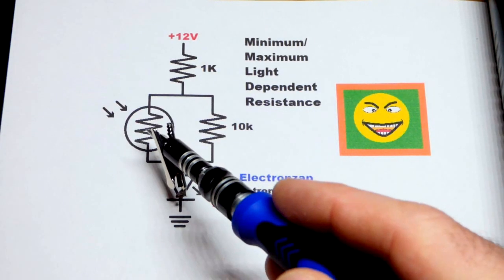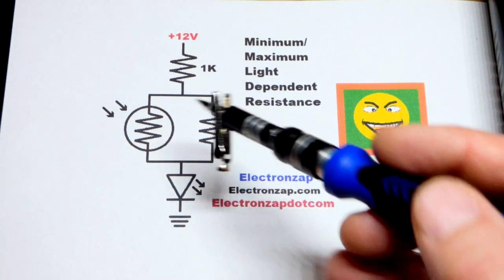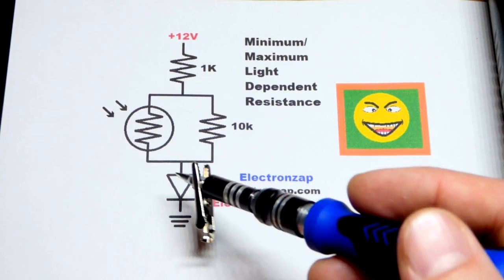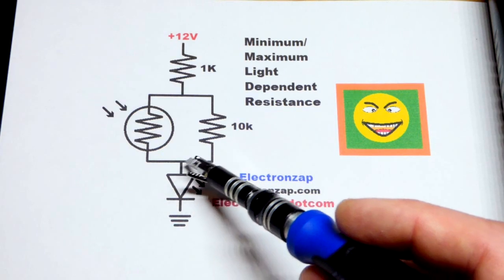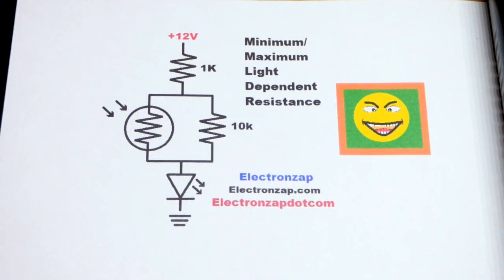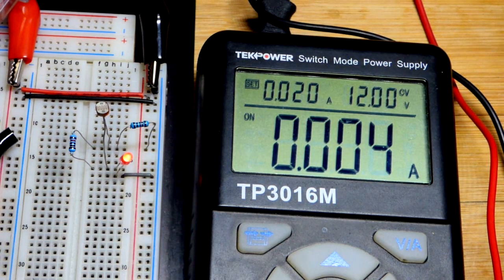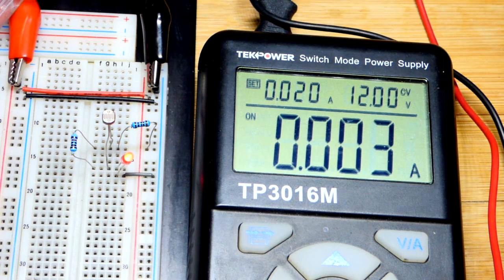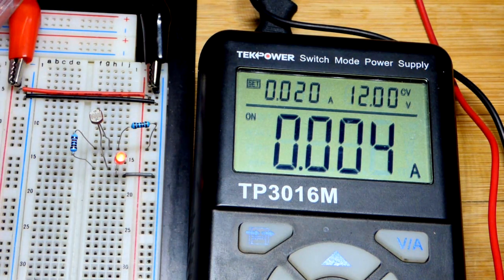How to set light dependent resistor LDR minimum maximum resistance to control LED brightness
Setting LDR minimum and maximum resistance.